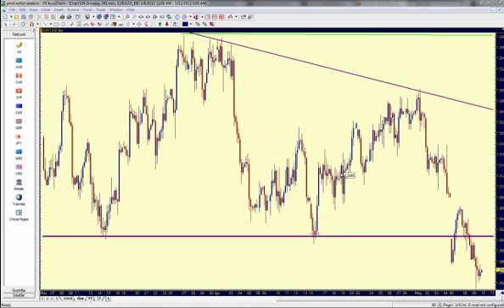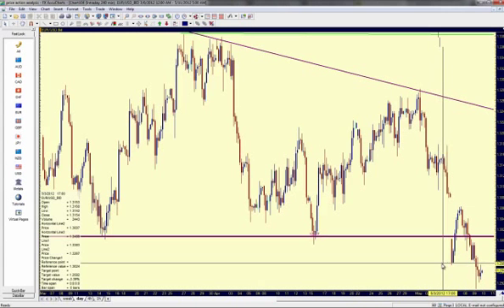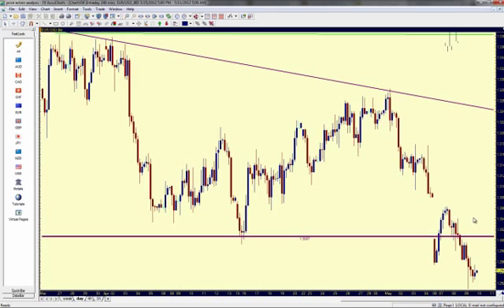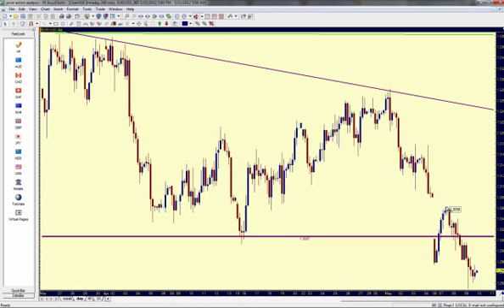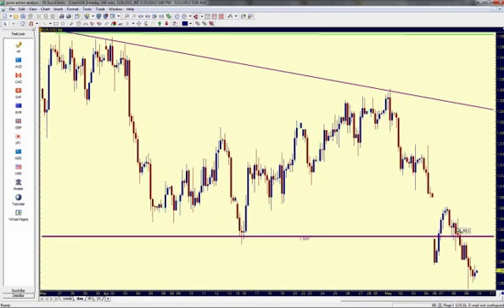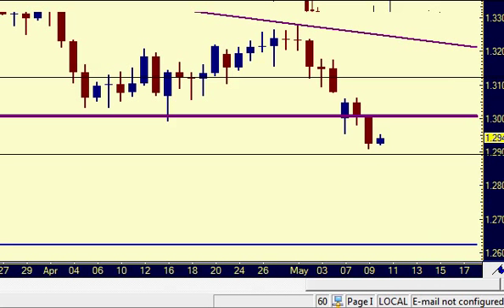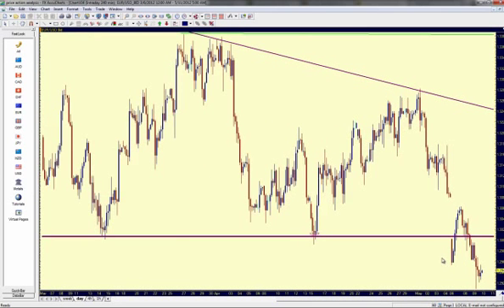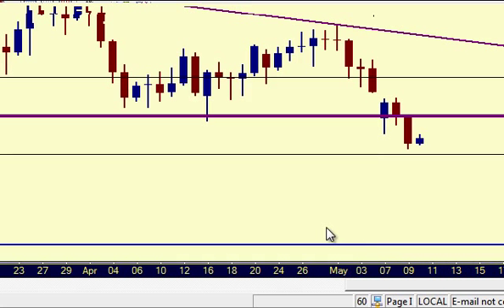Forex Technical Analysis EUR 9'th May.mov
Forex Technical Analysis EUR 9'th May